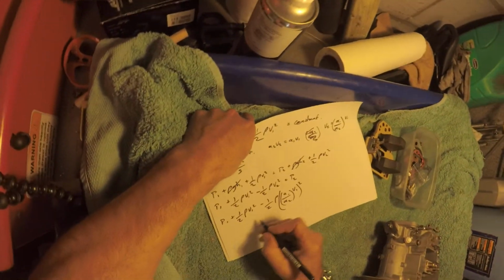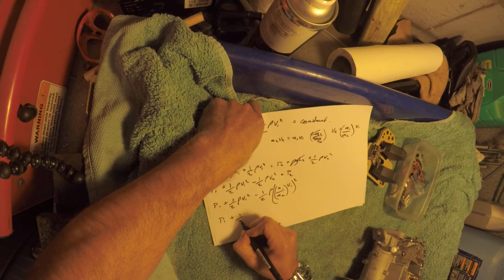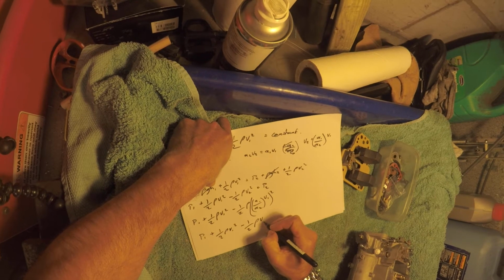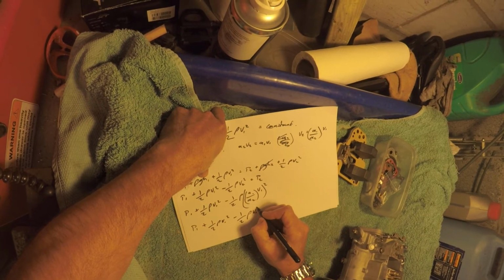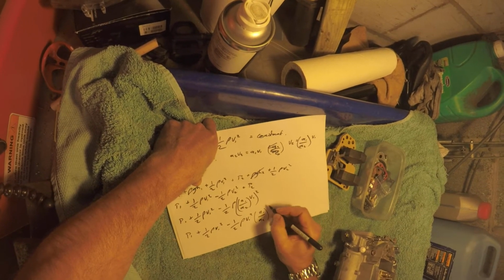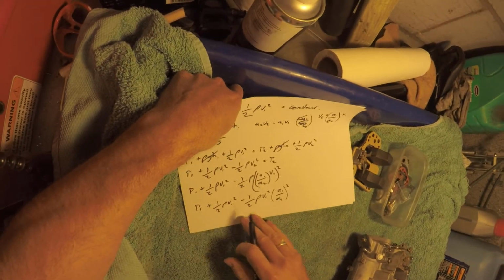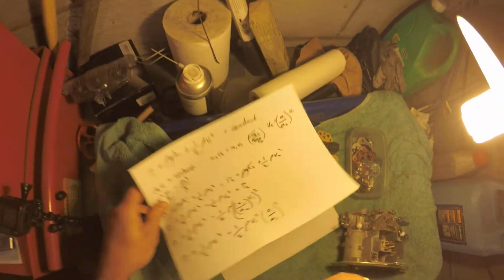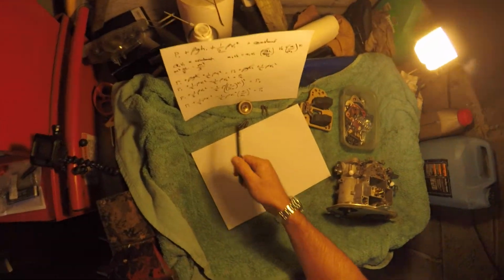Weber 45 DCOE and Bernoulli's principle